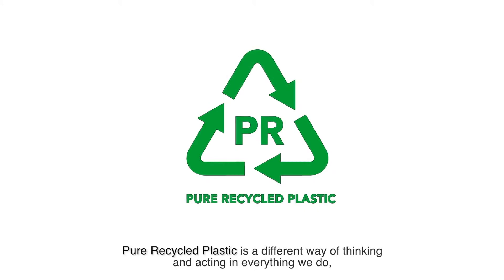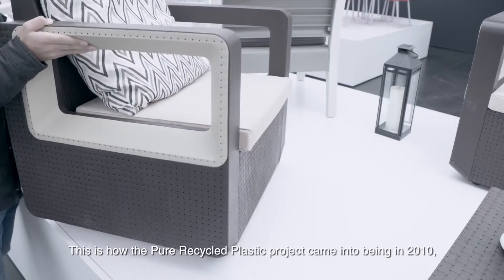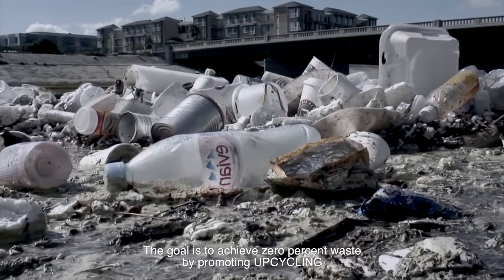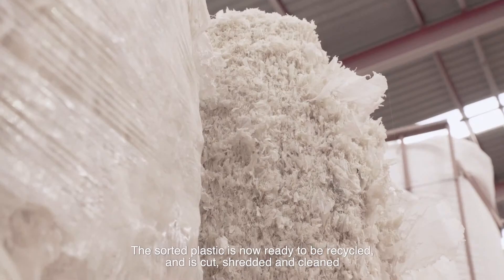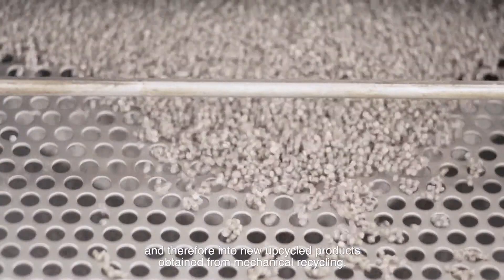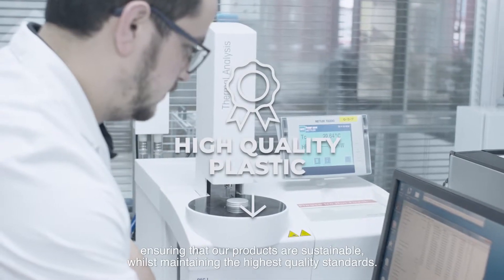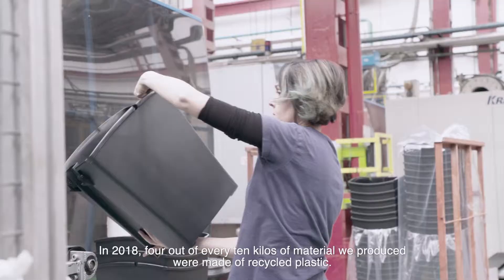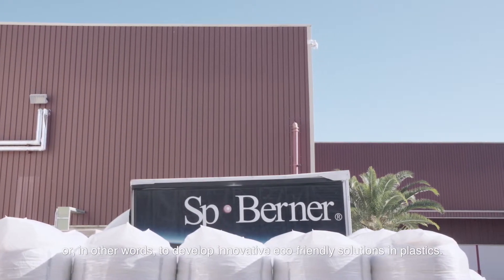PURE RECYCLED PLASTIC | Sp-Berner plastics recycling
Pure Recycling Plastic is a different way of thinking and acting in a sustainable way in all our processes: from the design and the conception of the product, the collection of used plastics. The manufacturing process with recycled materials and the end of life of our products.

This is how the Pure Recycling Plastic 2010 project was born, being pioneers in the collection of plastic from different origins throughout Spain, and part of southern Europe.

The plastic is classified according to the PET origin, thermal blanket, sea plastics or other waste in our recycling warehouses.

The objective is to achieve 0% waste by promoting Upcycling, a process that allows the creation of new recycled plastics with the same quality as a new one. Consuming less water, energy and natural resources, in short, emitting less CO2 into the atmosphere.

The plastic already classified is ready for its recycling process, where it is cut, crushed and cleaned in a closed circuit that allows to reuse 100% of the water.

Once clean, it goes through the drying process to obtain the starting material that will be reintroduced in the production cycle, and therefore in new products of mechanical re-valorized recycling.

In our internal laboratories, we are constantly innovating and evolving.

Developing plastics recycling technologies and betting on new research techniques to create very high quality plastics, ensuring that our products maintain the highest quality standards in the most sustainable way.

At present, almost 40% of our products are manufactured with 100% recycled material that have been processed in our own plants.

In 2018, 4 out of 10 kg of material manufactured have been recycled plastic.

And our commitment for 2020 is that 50% of our manufacturing is PURE RECYCLED PLASTIC.

In Sp-Berner we want to close the circle of our business model (close the loop) and move towards the circular economy, or what is the same, to develop a complete and efficient life cycle for our products.